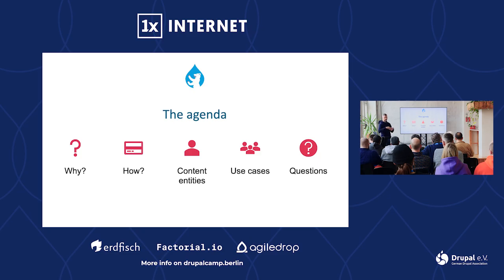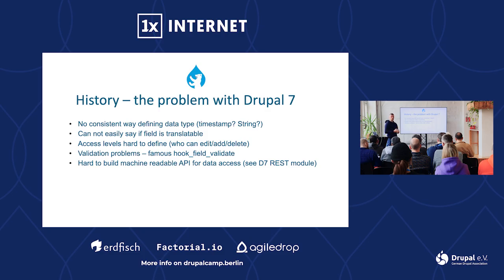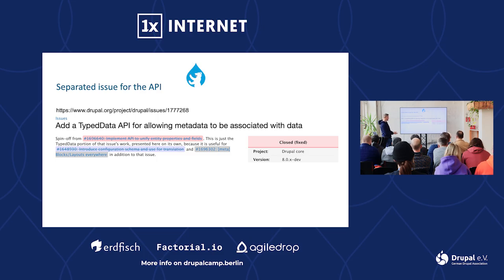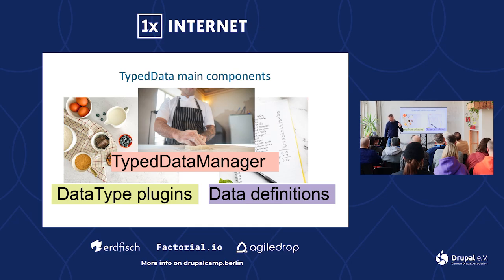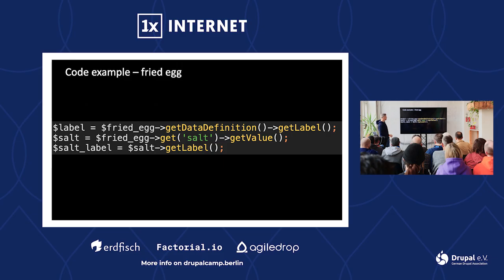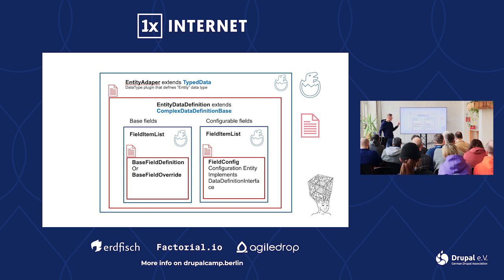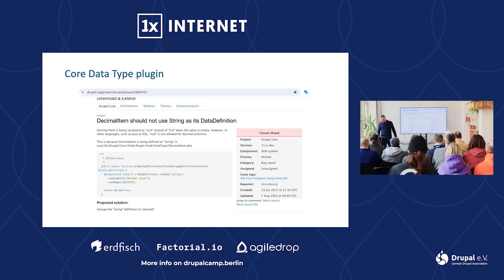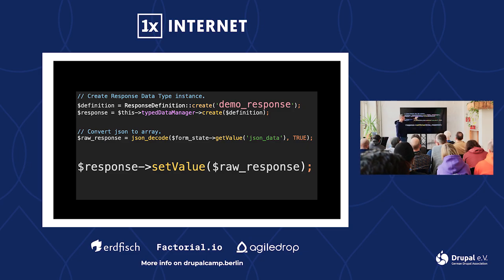Let's try to understand Typed Data, finally - DrupalCamp Berlin 2024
DrupalCamp Berlin took place from November 8 to 9, 2024, and was the largest DrupalCamp in the DACH region since the onset of the COVID-19 pandemic—and the first camp in Berlin since Drupal City in 2014.

In this session presented by Piotr Pakulski (drupal.org name: piotr-pakulski), you'll dive into Drupal's Typed Data API—one of the framework's most powerful yet often misunderstood concepts. Since the Typed Data API forms the foundation for how entity data is structured and accessed, understanding it is essential for developers who want to work effectively with Drupal's data model.

The talk explains why the Typed Data API was introduced, how it works internally, and where it is used throughout Drupal. Through practical examples and clear explanations, the session demystifies this core API and helps developers better understand entity modeling, field definitions, validation, and data handling. By the end of the session, attendees will have a solid understanding of the Typed Data API and its role within Drupal's architecture.

The event was hosted by Drupal e.V.. the official German Drupal Association.

Das DrupalCamp Berlin fand vom 8. bis 9. November 2024 statt und war das größte DrupalCamp in der DACH-Region seit Beginn der COVID-19-Pandemie – und das erste Camp in Berlin seit dem Drupal City im Jahr 2014.

In dieser Session, präsentiert von Piotr Pakulski (drupal.org Name: piotr-pakulski) erhalten Sie einen verständlichen Einstieg in die Typed Data API von Drupal – eines der leistungsfähigsten, aber zugleich häufig missverstandenen Kernkonzepte des Systems. Da die Typed Data API die Grundlage dafür bildet, wie Entitätsdaten modelliert, beschrieben und verarbeitet werden, ist ihr Verständnis für die Entwicklung mit Drupal von zentraler Bedeutung.

Der Vortrag erläutert, warum die Typed Data API eingeführt wurde, wie sie intern funktioniert und an welchen Stellen sie im Drupal-Core und in eigenen Projekten zum Einsatz kommt. Anhand anschaulicher Beispiele werden die Konzepte hinter Entitätsmodellierung, Felddefinitionen, Validierung und Datenverarbeitung verständlich erklärt. Nach dieser Session verfügen die Teilnehmenden über ein fundiertes Verständnis der Typed Data API und ihrer Rolle innerhalb der Drupal-Architektur.

Die Veranstaltung wurde von Drupal e.V., dem offiziellen deutschen Drupal Verein, ausgerichtet.